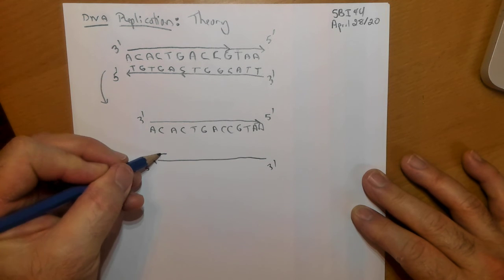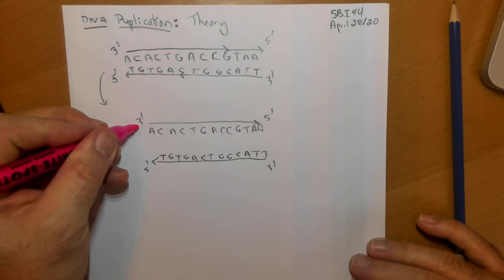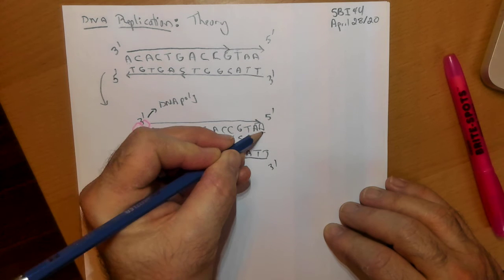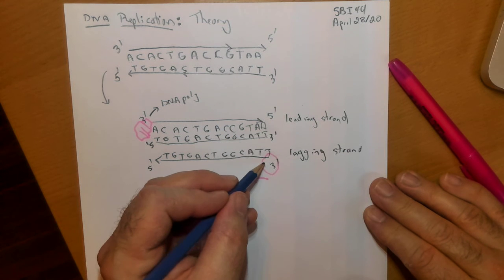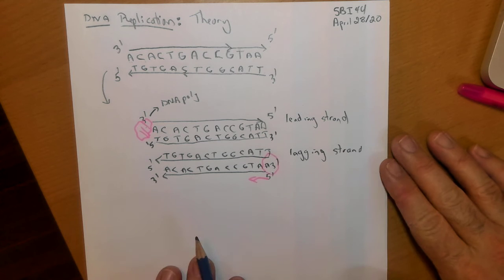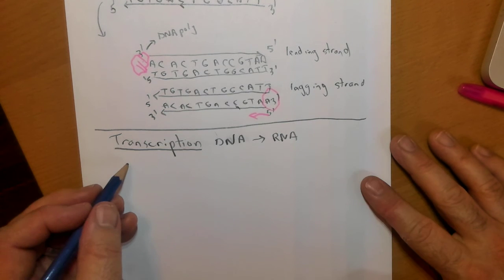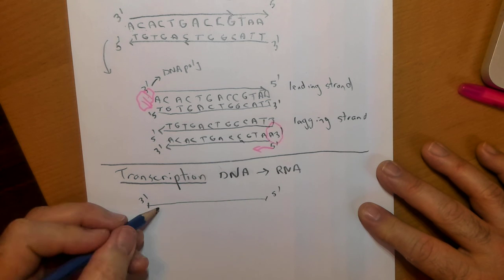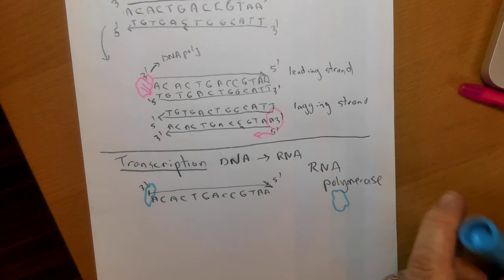Transcription Theory SBI4U Hugh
Strand orientation in DNA and how RNA is transcribed from DNA
THESTUDENTSCHOOL Toronto ONT